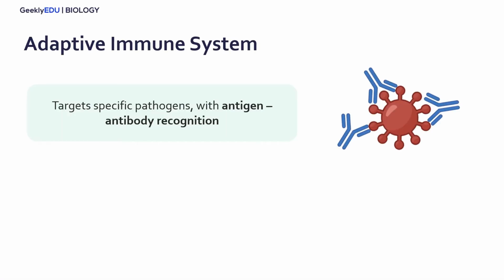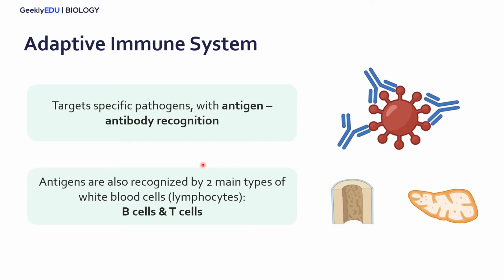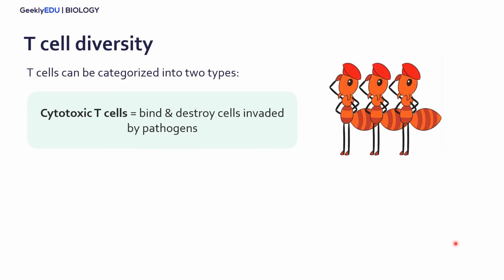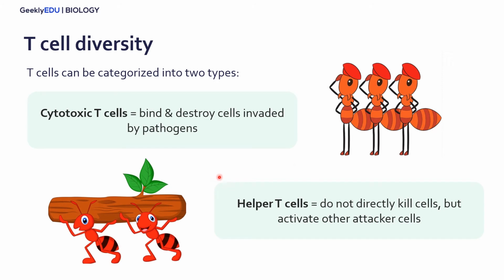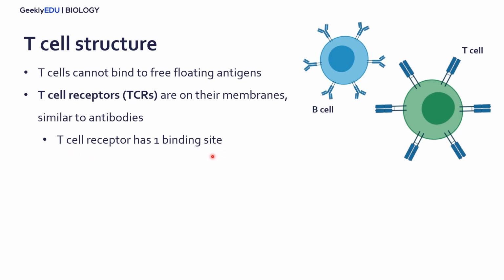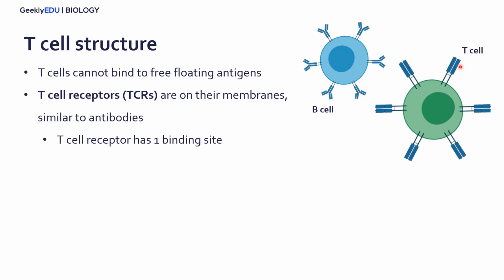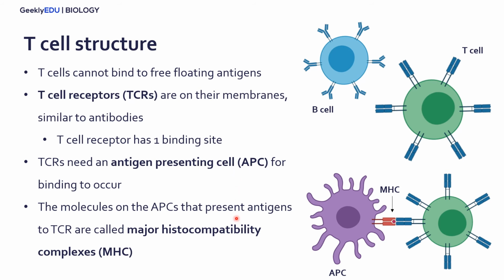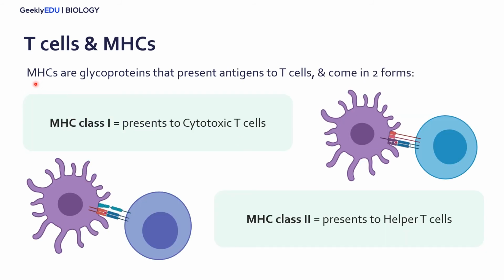T Cells Types and Structure | Adaptive Immune System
😎 Stuck on your homework? No more missed deadlines, join GeeklyHub today and get 20% off your first order Learn how T cells help fight diseases within our adaptive immune system, and the different types of T cells found in our bodies. Watch our video and learn more about our immune system!

0:00 Introduction
0:24 Antigen-Antibody Recognition
1:06 B Cells & T Cells
1:57 Types of T Cells
2:44 T Cell Structure
3:56 Binding of Antigens with T Cells
4:45 T Cells and MHCs

Credits:
Some of the images used in this video were created with BioRender.com.